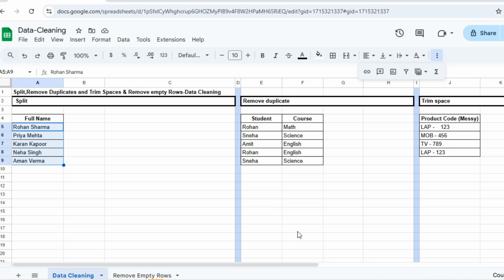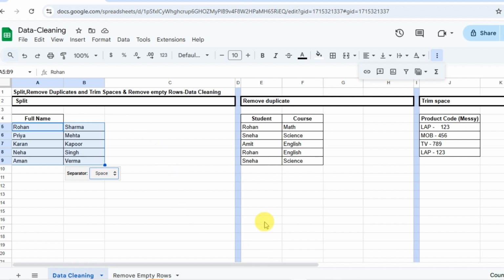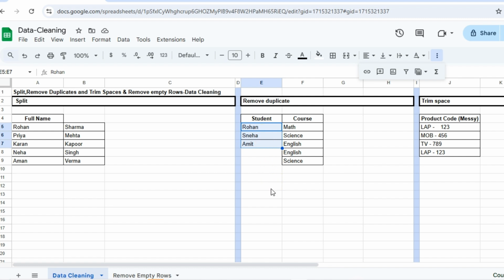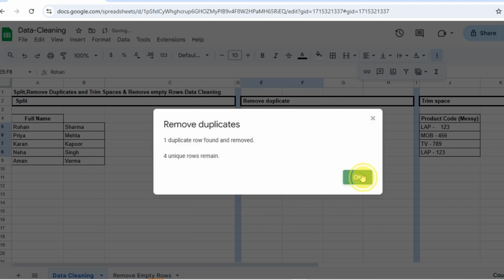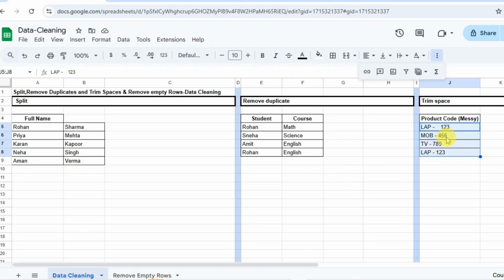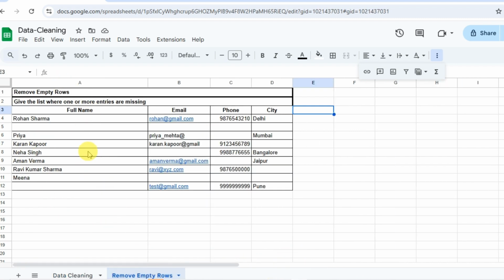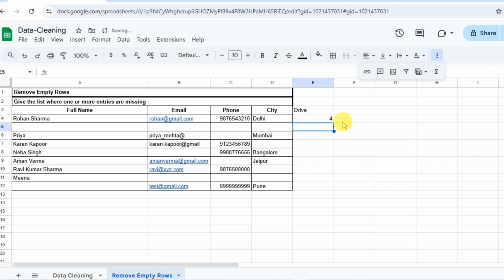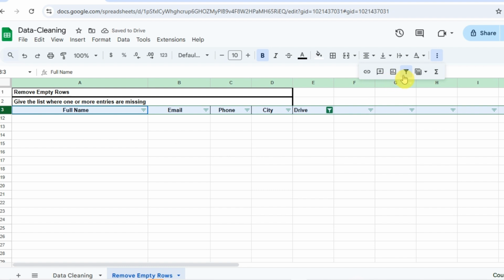Google Sheets Data Cleaning Part 1 | Split Text, Remove Duplicates & Trim Spaces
n this video, we start Data Cleaning in Google Sheets (Part 1) where you’ll learn essential techniques to clean and organize your data effectively. 🚀

You’ll learn:
✅ How to split text into columns
✅ How to remove duplicate entries in Google Sheets
✅ How to trim extra spaces in your data
✅ Practical examples for data cleaning

This tutorial is perfect for beginners who want to save time and work smarter with Google Sheets.

Data cleaning tutorial
Data cleaning in Google Sheets
How to clean messy data
Remove duplicates in Google Sheets
Trim spaces Google Sheets
Text to columns Google Sheets
Fix inconsistent formatting in Sheets
Split text into columns tutorial

Google Sheets data cleaning tips